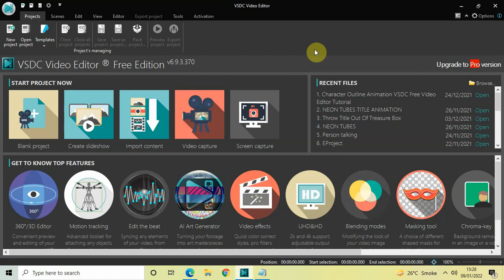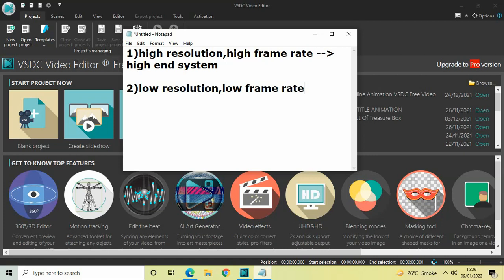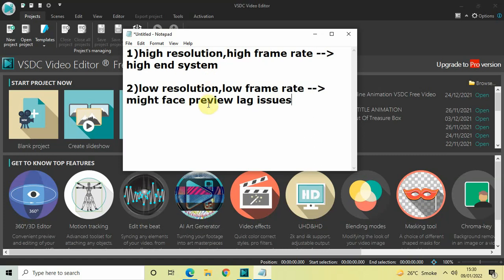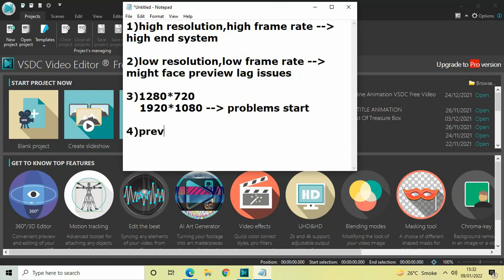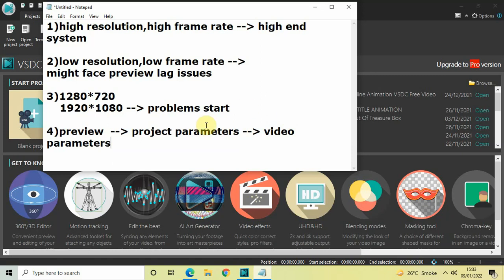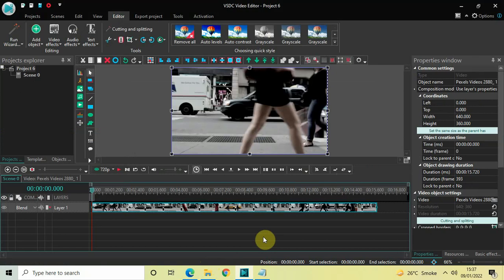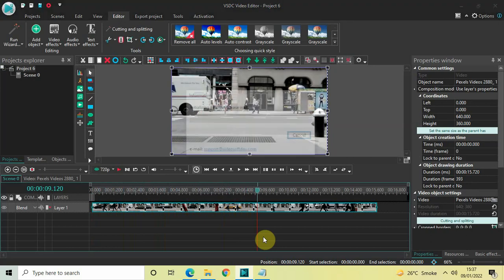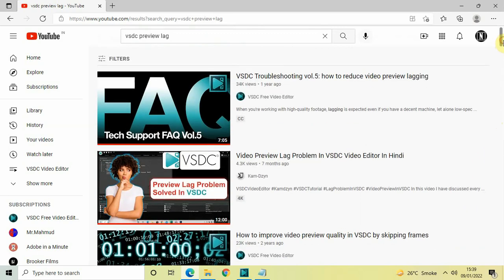VSDC Preview Lag Explained & Possible Solution !!!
In this video, ,I talk about a possible solution to the video preview lag issue in VSDC Free Video Editor.

vsdc preview lag
vsdc preview full screen
vsdc preview choppy
vsdc preview
vsdc preview speed
vsdc laggy preview
vsdc lag
vsdc lag fix
vsdc lagging preview
vsdc lagging problem
vsdc lag between clips